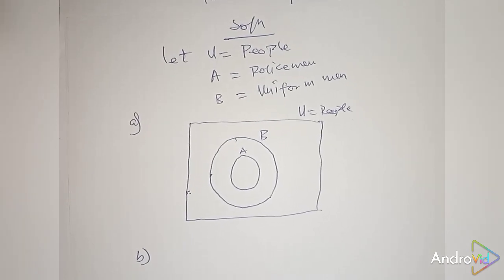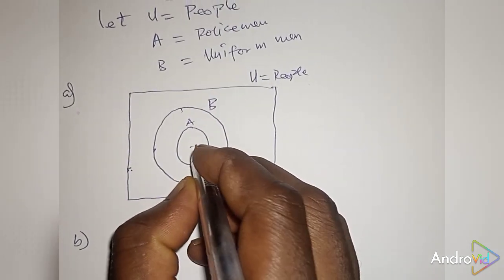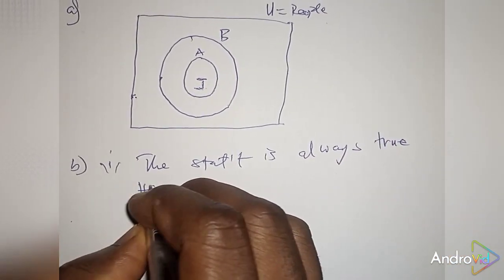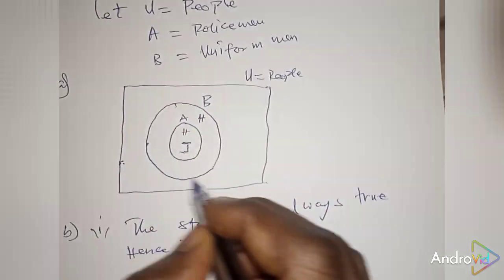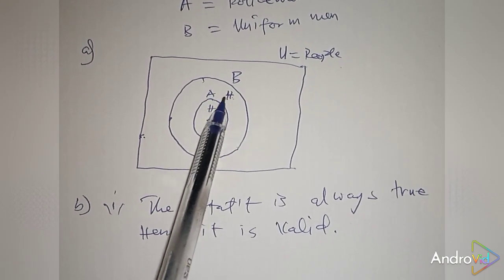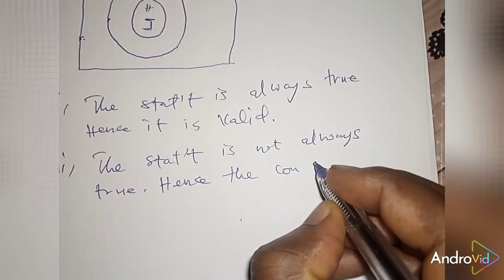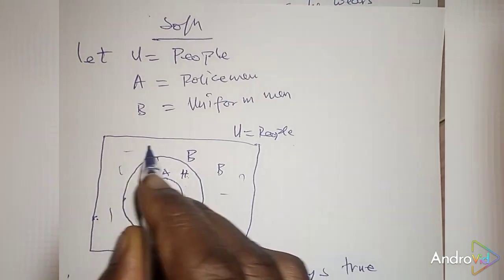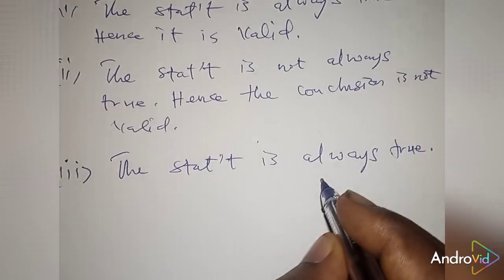Logical Reasoning (1b)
Determine whether a conclusion is valid or not valid from a given statement